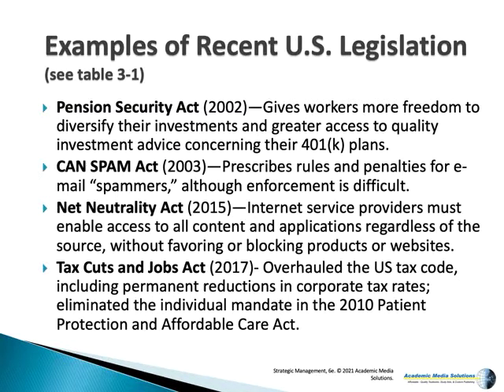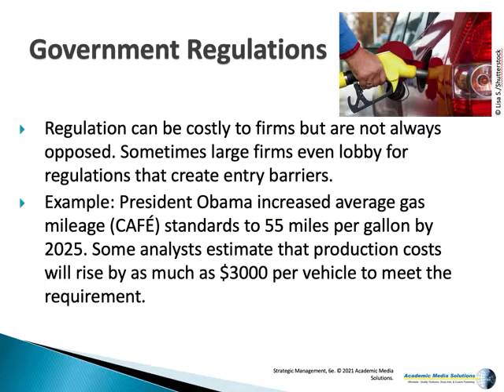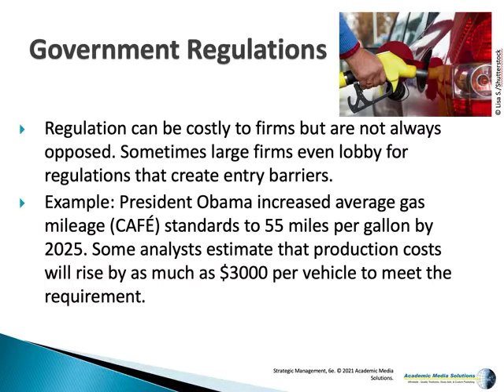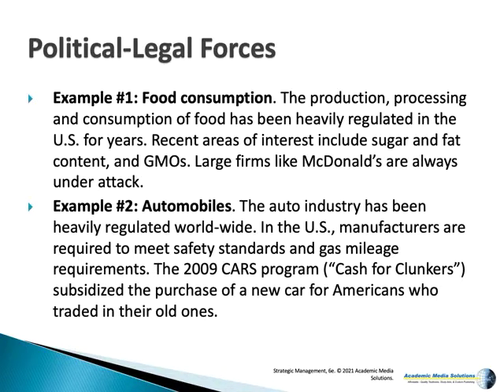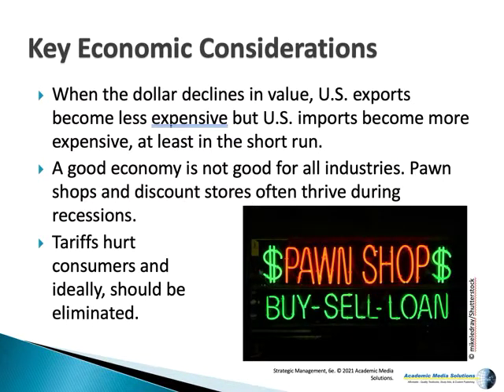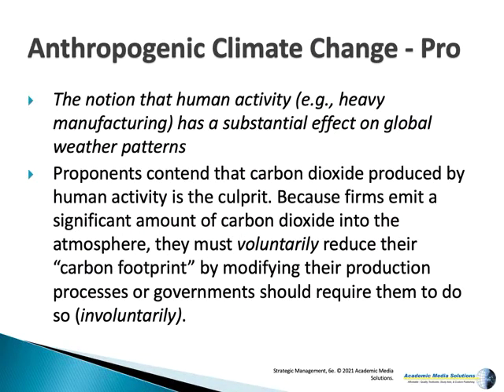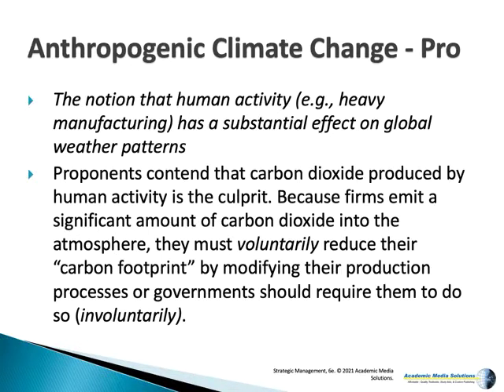Strategy 6e Chapter03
Strategic Management: Theory and Practice (6e)
John A. Parnell, Ph.D.
Chapter 3